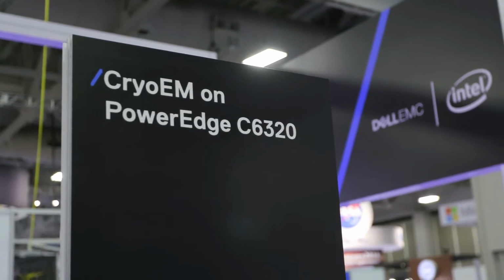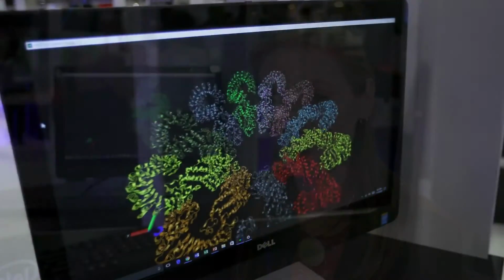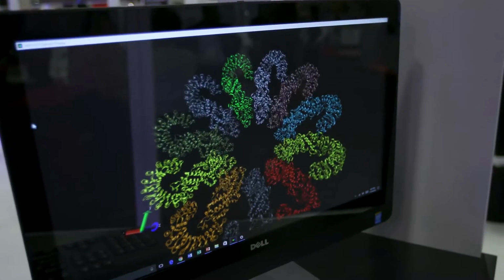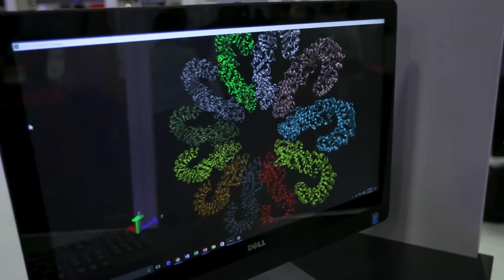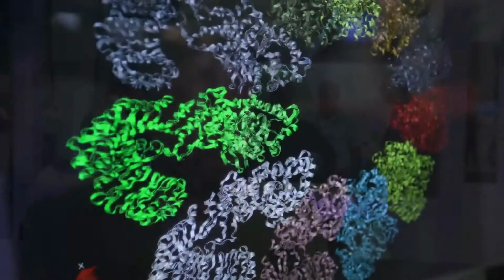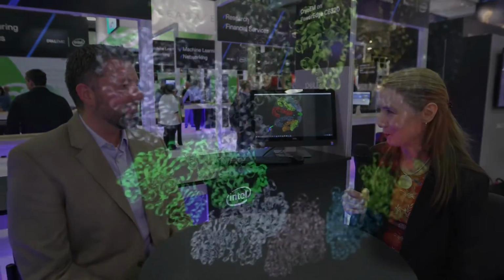Dell & Intel Collaborate on CryoEM on Intel Xeon Phi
In this video from SC16, Janet Morss from Dell EMC and Hugo Saleh from Intel discuss how the two companies collaborated on accelerating CryoEM.

“This demo presents performance results for the 2D alignment and 2D classification phases of the Cryo-electron microscopy (Cryo-EM) data processing workflow using the new Intel Knights Landing architecture, and compares these results to the performance of the Intel Xeon E5-2600 v4 family.”

Cryo-EM allows molecular samples to be studied in near-native states and down to nearly atomic resolutions. Studying the 3D structure of these biological specimens can lead to new insights into their functioning and interactions, especially with proteins and nucleic acids, and allows structural biologists to examine how alterations in their structures affect their functions. This information can be used in system biology research to understand the cell signaling network which is part of a complex communication system. This communication system controls fundamental cell activities and actions to maintain normal cell homeostasis. Errors in the cellular signaling process can lead to diseases such as cancer, autoimmune disorders, and diabetes. Studying the functioning of the proteins responsible for an illness enables a biologist to develop specific drugs that can interact with the protein effectively, thus improving the efficacy of treatment.”